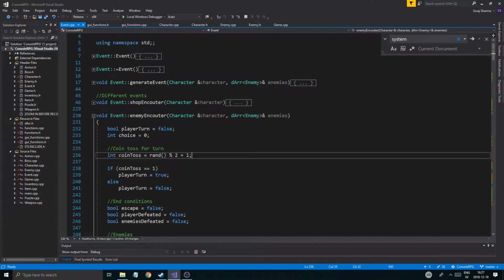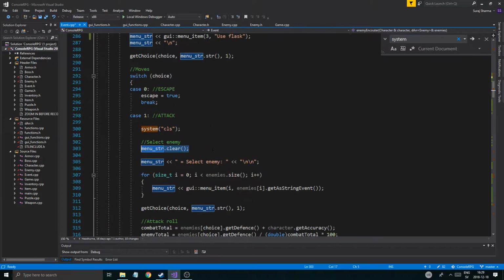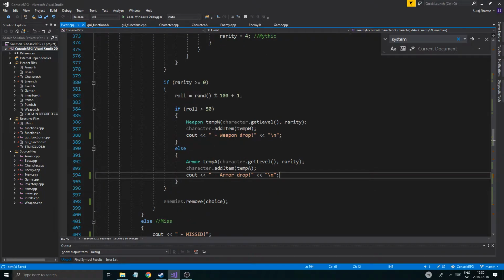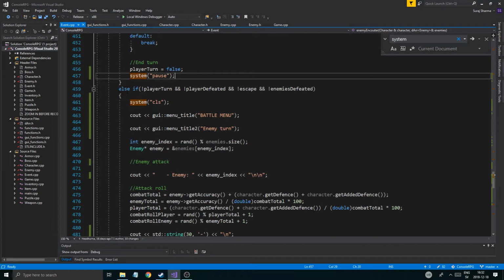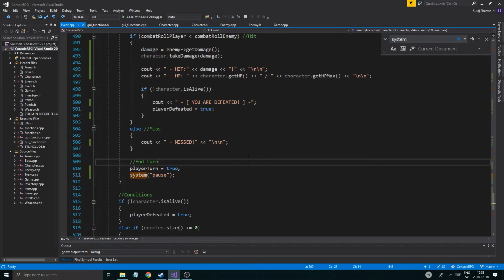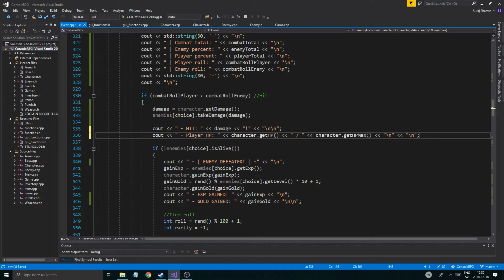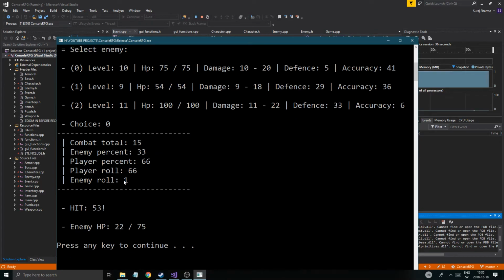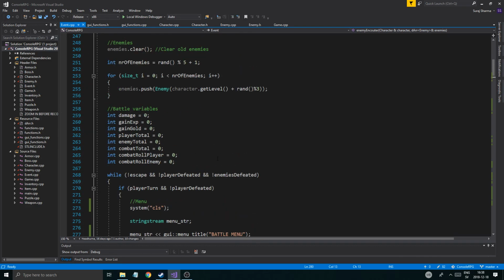C++ Game Development | Console RPG | Part 53 | Items, Inventory, Leveling, Adventures and MORE!